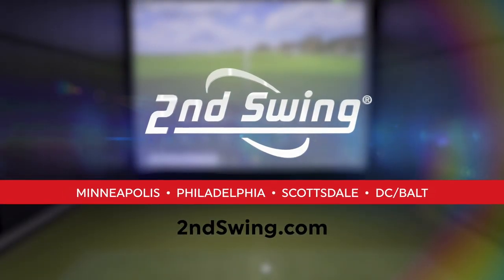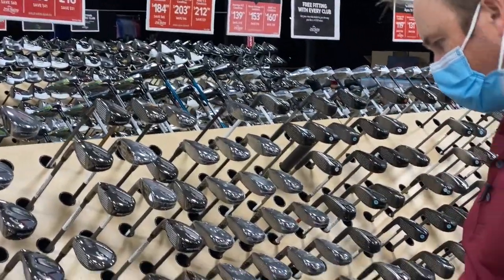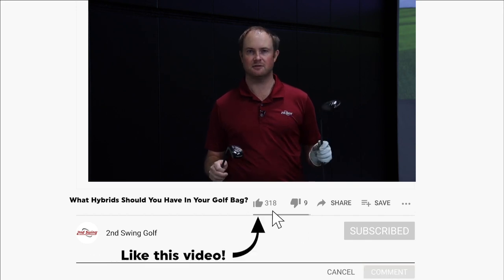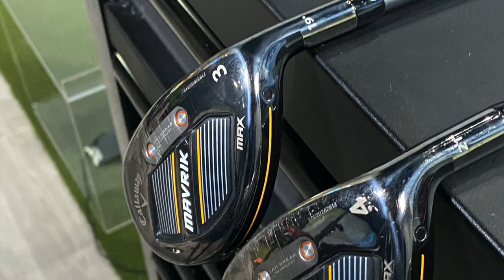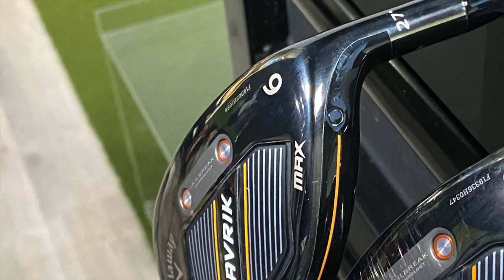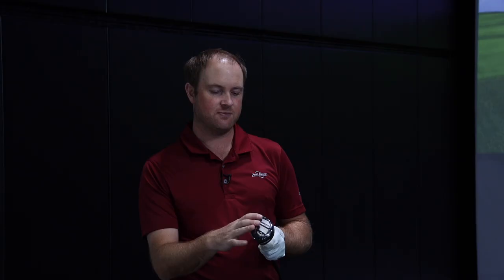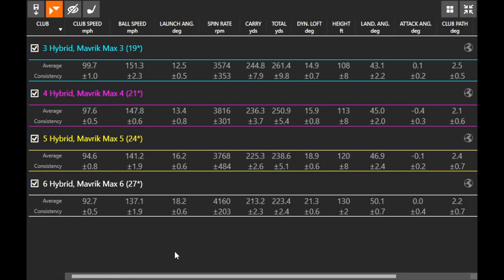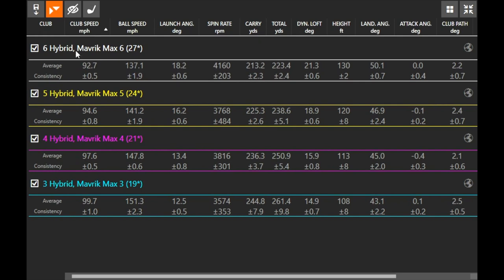What Golf Hybrids Should You Play? Breaking Down Hybrids With Trackman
Golf hybrids are important golf clubs for many golfers. They bridge the gap between the irons and the fairway woods in the set. Some golfers may have just one golf hybrid, some may have four or five.

In this video, 2nd Swing master fitter Thomas Campbell conducts some testing with four different hybrids and analyzes the data using Trackman technology. If you're unsure how many golf hybrids to have in your bag, perhaps this information can help.